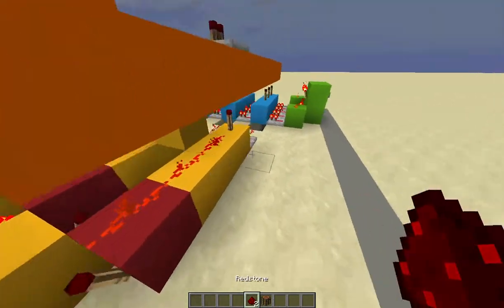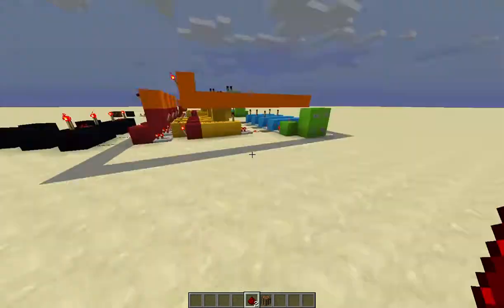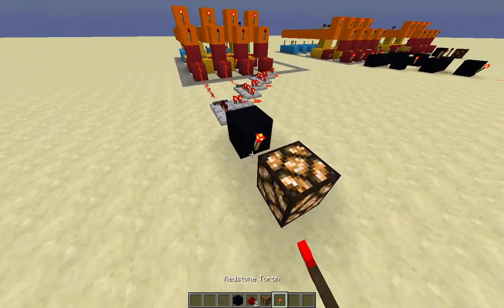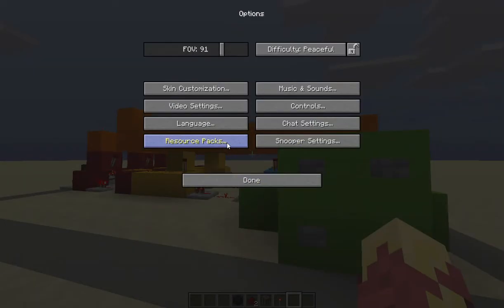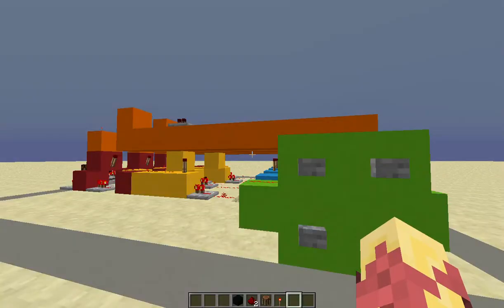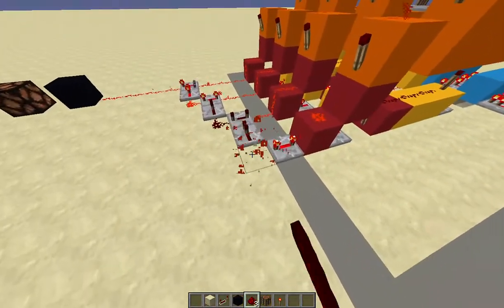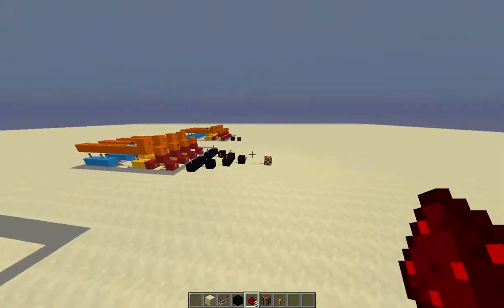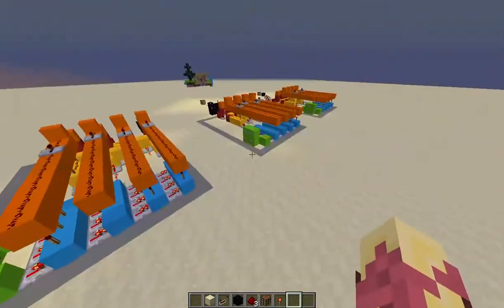Fixes for CNBMinecraft's Redstone Keypad - Redstone Help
Today I show off some fixes for CNBMinecraft's Redstone Keypad! Make sure to watch his video, and hope you found this helpful.